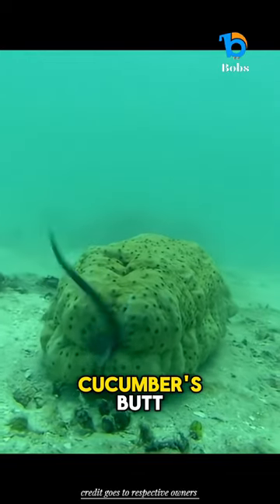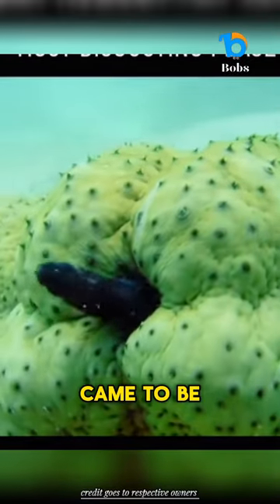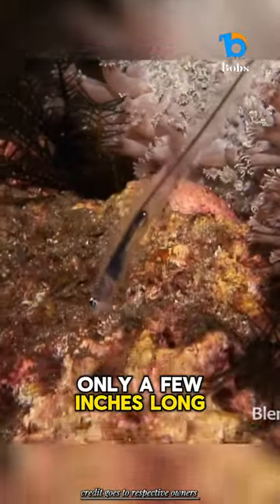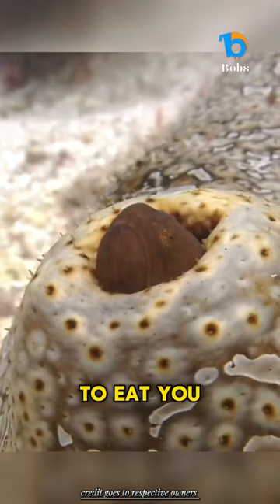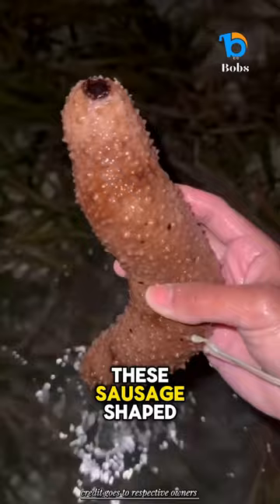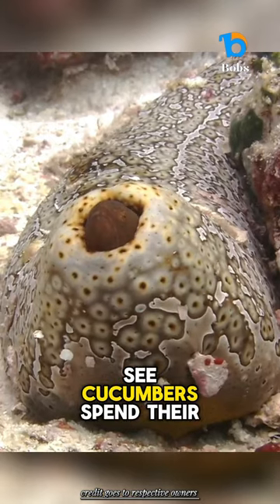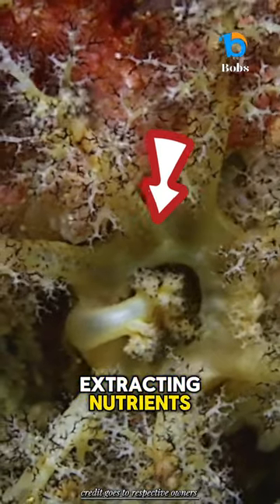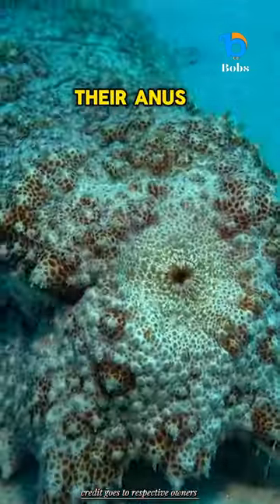This fish hides in a sea cucumber’s butt!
Pearlfish, also known as pearlside fish, refers to a group of small, slender fish belonging to the family Sternoptychidae. These fish are found in various oceans around the world, primarily in tropical and subtropical waters.

Here are some key characteristics of pearlfish:

1. Appearance: Pearlfish are typically elongated and have a cylindrical body shape. They have large eyes and a silver or translucent coloration, which gives them a pearly appearance.

2. Size: Most species of pearlfish are relatively small, ranging from a few centimeters to about 15 centimeters (6 inches) in length.

3. Habitat: Pearlfish are primarily found in open waters of the ocean, typically at depths ranging from a few meters to several hundred meters. They are often associated with floating or drifting organisms, such as jellyfish or sargassum seaweed.

4. Behavior: Pearlfish are known for their unique behavior of seeking shelter inside other organisms, such as sea cucumbers, tunicates, or bivalve mollusks. They enter these hosts through their anus or other openings and live inside them for protection. This behavior is called endoparasitism or commensalism, depending on the relationship with the host.

5. Diet: Pearlfish are carnivorous and feed on a variety of small marine organisms, including plankton, crustaceans, and small fish.